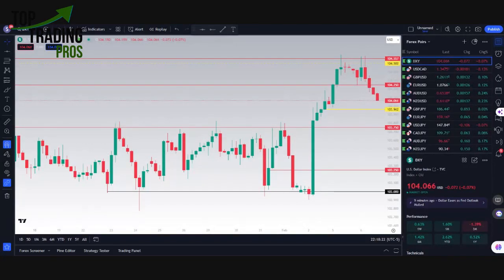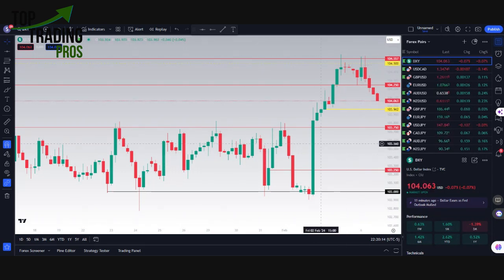Forex Trading Insights: Navigating the Dollar Index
Forex Trading Pro Matt provided in-depth technical analysis on several major forex currency pairs today. He highlighted key support and resistance levels on the Dollar Index, noting the 104 area as a crucial zone for potential bounces or further bearishness. Matt analyzed trade setups on GU, looking at wild card levels around 126 for bullish reversals to play out if the Dollar weakens.

Matt also notes bounce opportunities on the AU/NU pairs if the Dollar falters, with support being tested around 6500 for the New Zealand Dollar. Matt cautioned that Dollar strength will be the overriding factor dictating the direction of these pairs. For the UJ currency pair, he pointed out a break below the weekly open and trend line levels, with 147.750 now acting as support to watch for bounces surrounding upcoming U.S. jobless claims data.

Overall, Matt emphasized monitoring Dollar trends while utilizing technical analysis tools like trend lines, wild card zones, and candlestick patterns to identify high probability forex trades. He provided practical tips for managing trades with small position sizes to start with the flexibility to add to winning positions.

Outline
I. Dollar Index Analysis
Support and resistance levels
Weekly open and trend lines
Bounce and rejection areas
Short-term trades vs. larger trades
Analyzing price action during low volatility

II. GU Trade Idea

Major and minor wild card areas
Bullish reversals above 126 level
Bearishness needed on Dollar Index for trade to play out

III. AU/NU Trade Ideas

Testing support areas like 6500 for NU
Potential bounce trades if Dollar Index weakens
Monitoring key forex levels

IV. UJ Trade Idea

Resistances levels and profit taking
Close below weekly open and trend line
Holding 147.750 for potential bounce on jobless numbers

V. Overall Dollar Index Trend is Key

Dollar strength dictates direction of forex currency pairs
Upcoming news events to watch for volatility